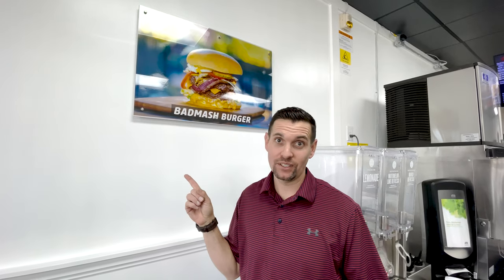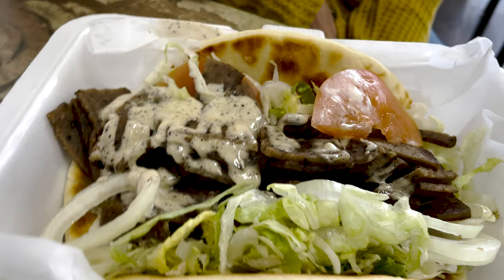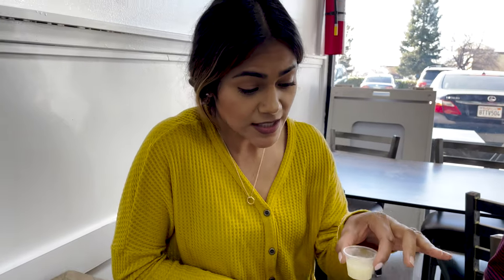The Best Place For Mediterranean Food In Granite Bay? Falafel Corner!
Looking for a delicious Mediterranean food experience? Look no further than Falafel Corner! This restaurant offers traditional favorites like falafel, gyros, and shawarma, as well as tasty salads and sides.

Check out this video to see for yourself!

Brandon Leon
REALOTR® eXp Realty
CalBRE#: 01874260

About Brandon Leon

Brandon Leon is a Realtor® in Roseville, California with eXp Realty.

Connecting people to their neighborhoods and community is at the heart of everything that the Brandon Leon Team does. Buying and selling real estate can be a stressful transition in life, but in the eyes of the team, it should be some of the most exciting times. Brandon strives to make the transition fun, smooth, and comfortable.

At the end of the entire process, you leave feeling educated about one of the most significant investments of your life.

And if you're an agent wanting to find out more about working with me on your video marketing strategy or becoming part of my team at eXp Realty, email me at .

Brandon Leon
CalBRE#: 01874260